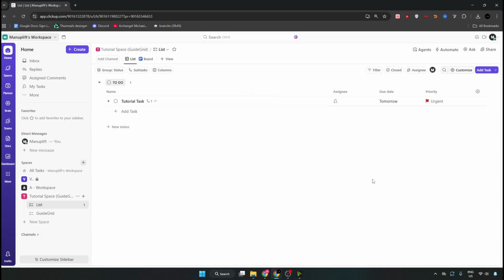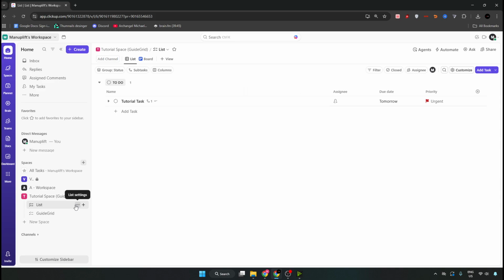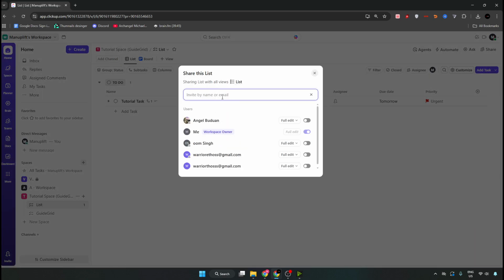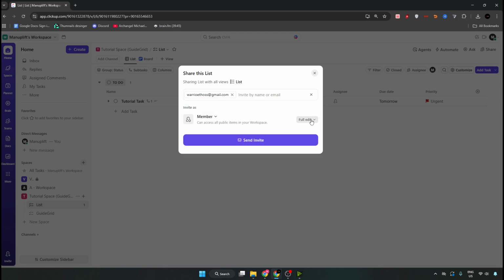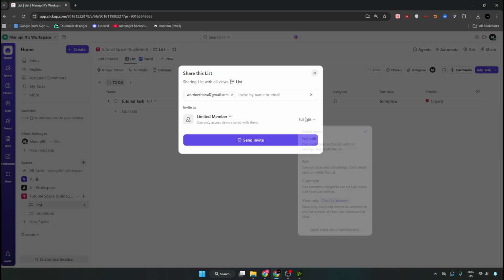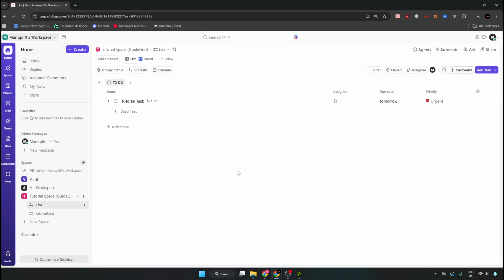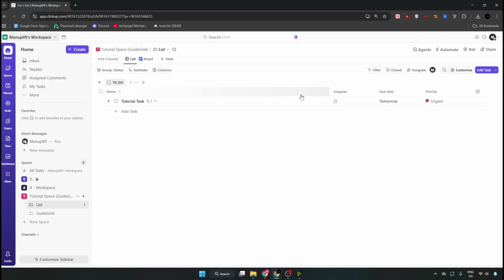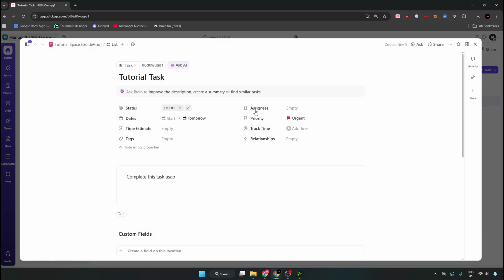How to Add Members in ClickUp (Quick & Easy)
Learn how to add members in ClickUp and manage your team with ease. This video walks you through inviting people, assigning roles, and giving access to workspaces. Perfect for beginners setting up a collaborative environment. Improve teamwork and streamline workflows by adding your team correctly inside ClickUp.